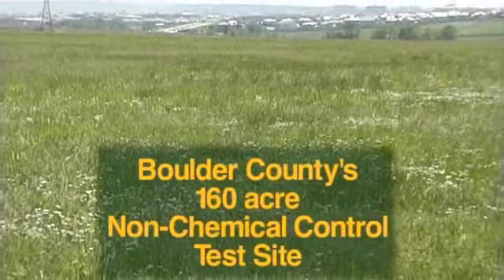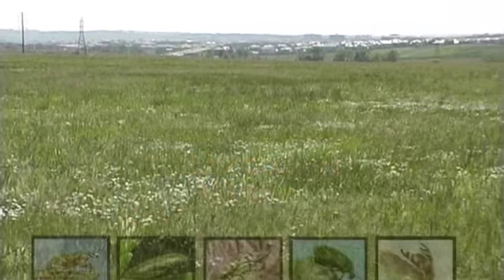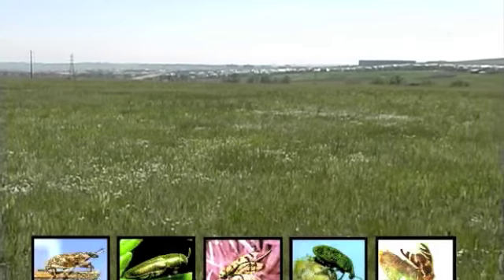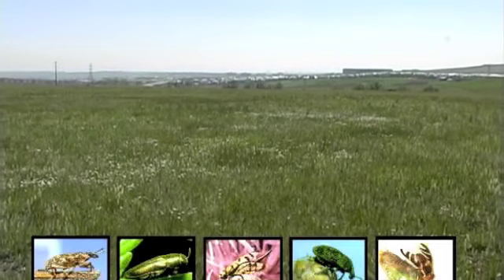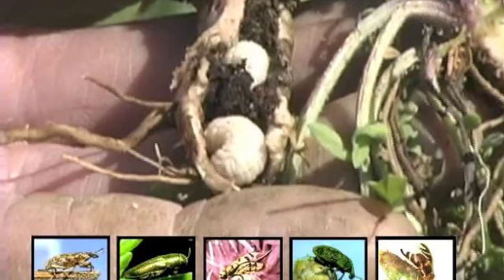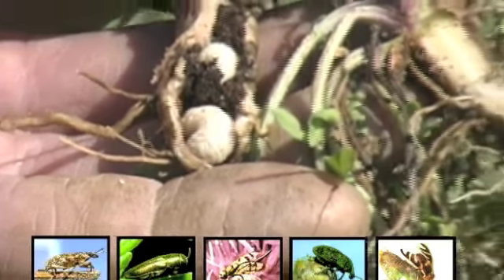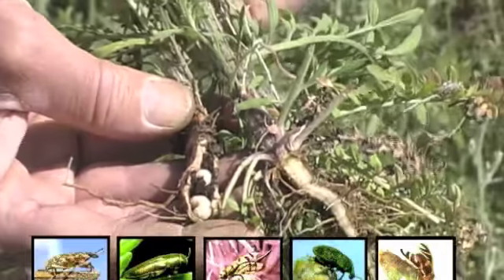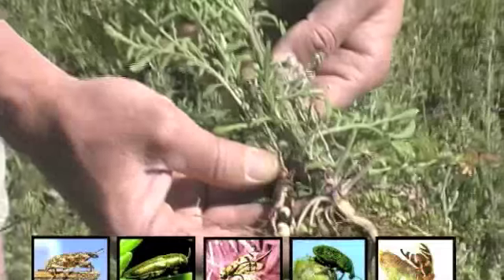CRMPI Natural Controls for Noxious Weeds Part 2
Please visit Pesticidefree.ca for more info. If you would like to invest in the new film titled "Why We Spray" visit CRMPI.org.